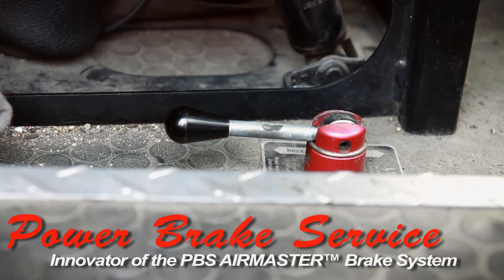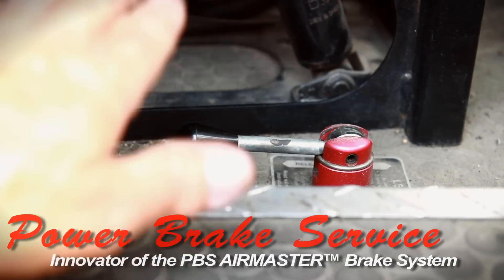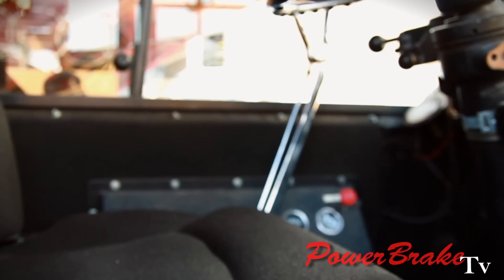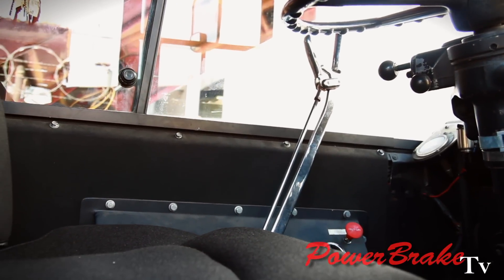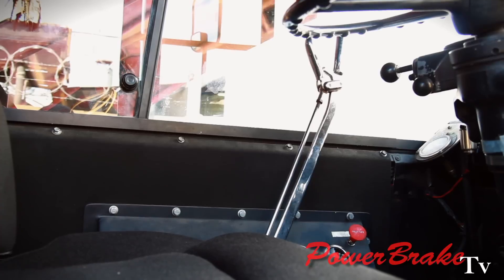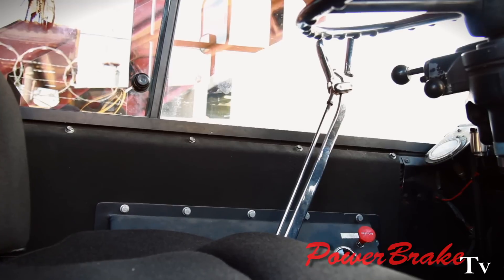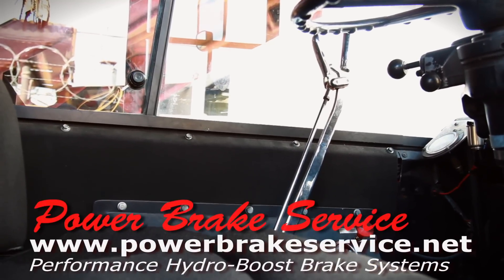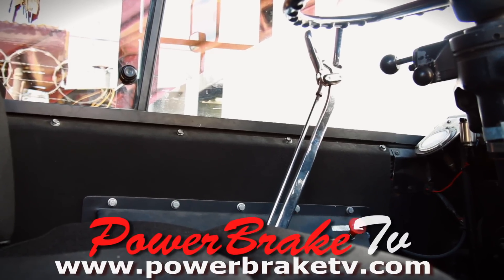Antiquated Hydraulic Parking Brake Levers and Air-hydraulic Brake Conversion - Sweeting Performance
Bob talks about the antiquated hydraulic parking brake that is on this English double decker bus. It is inadequate for holding such a large vehicle (which we know, plus the driver concurred), we install our air/hydraulic brake system. We have air brake chambers available that also have a spring brake for emergency applications, but also for a 4 wheel spring parking brake. This spring is adequate to hold the car, and we build them to match the application.

- Changing the perception of brakes from pads and rotors to rocket science. Performance Air-Hydraulic Systems & Bosch Hydro-Boost™ Kits